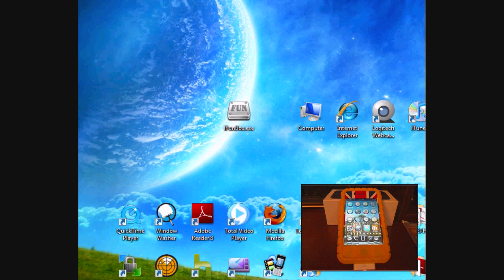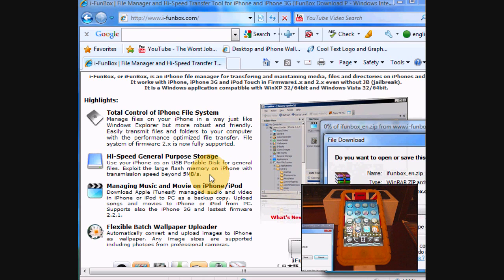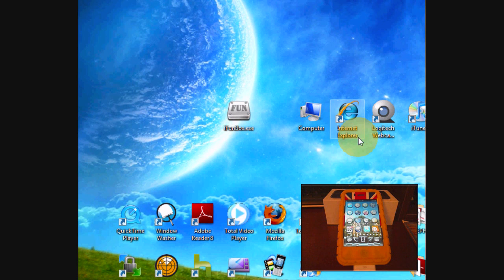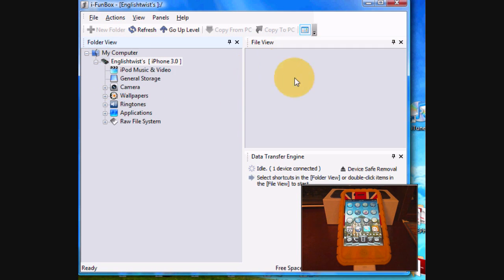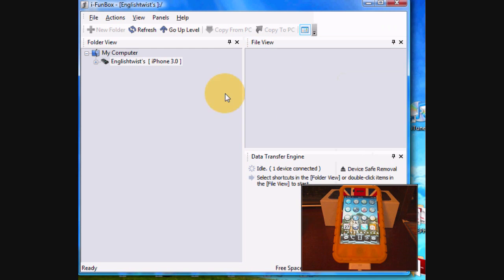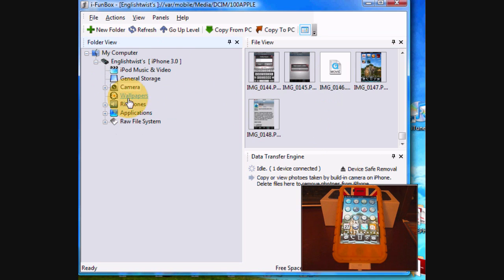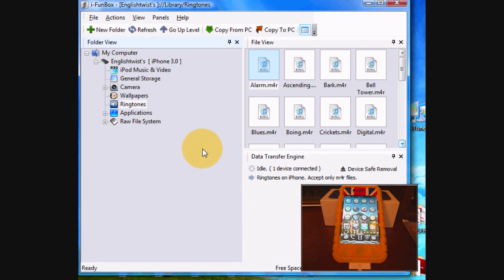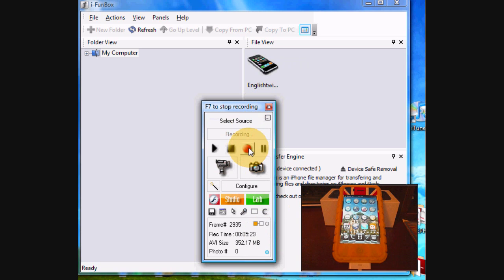How to SSH into your iPhone 4, 3gs, 3g, 2g with USB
Bonjour pplz,

Follow the steps in the video and learn how to SSH your iPhone or iPod using USB and not WIFI.